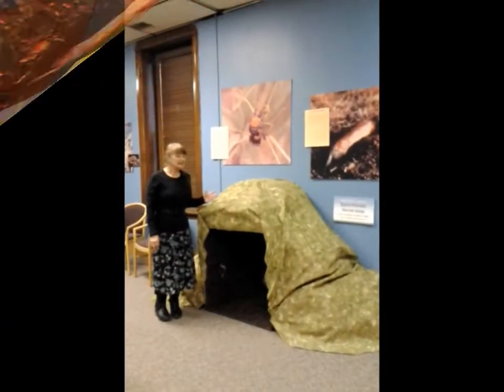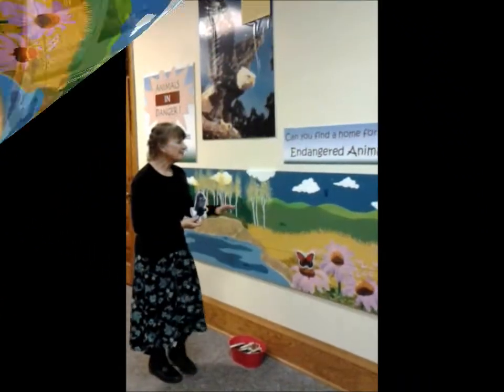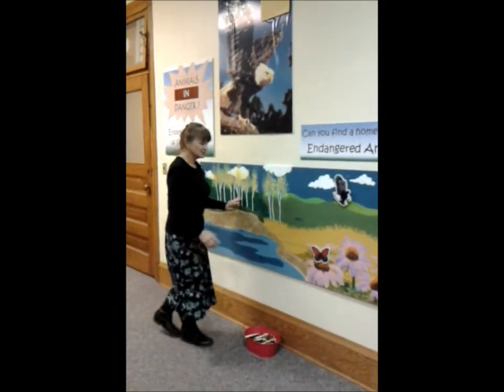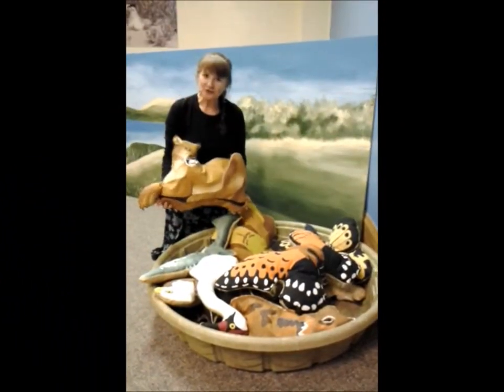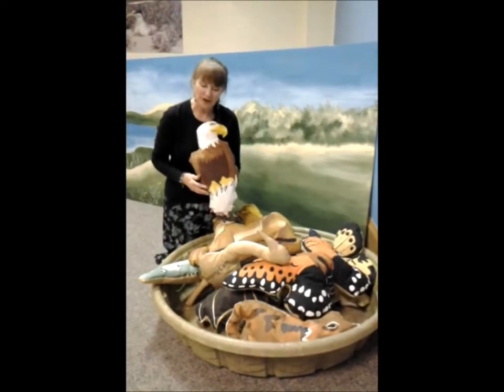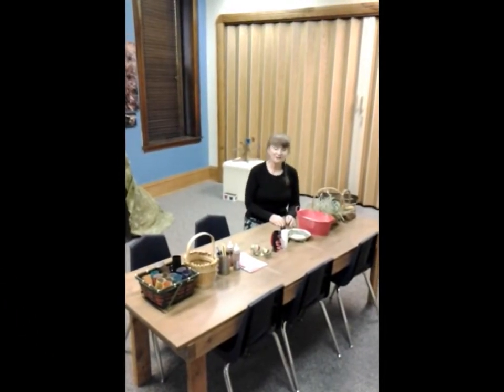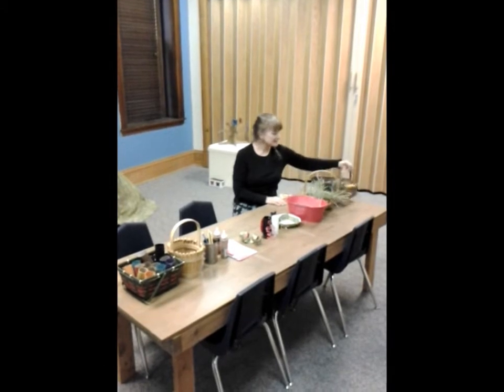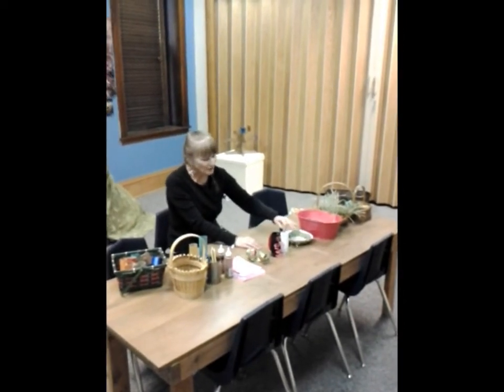Animals in Danger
Dacotah Prairie Museum's 2015 Children's Exhibit "Animals in Danger" showcases the 15 endangered animals in South Dakota by encouraging children to learn about their habitat. Lora Schaunaman, Curator of Exhibits explains points of interest in this interactive display.